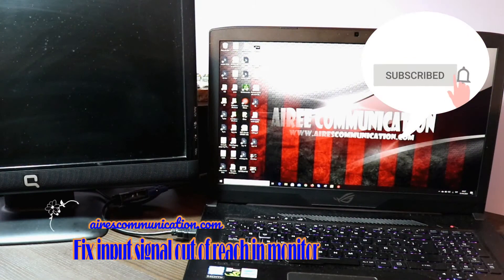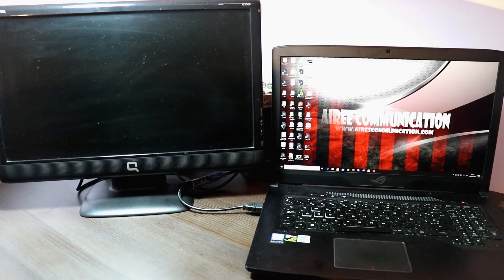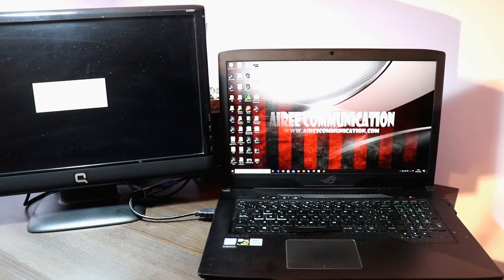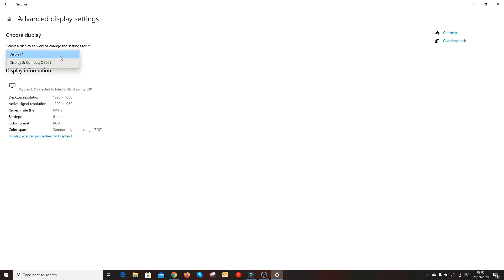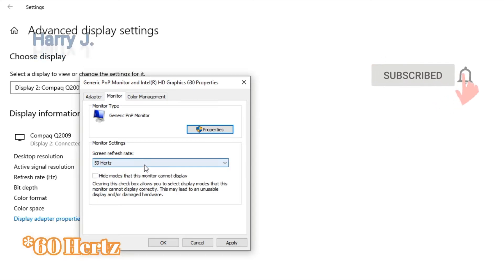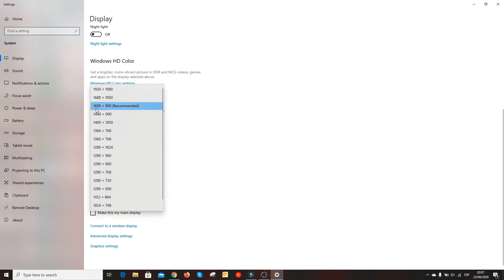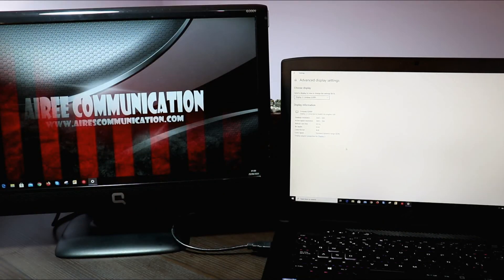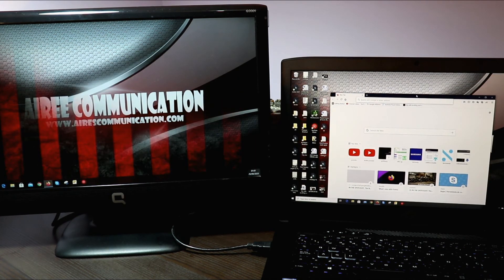Fix input signal out of reach in pc monitor [SOLVED]